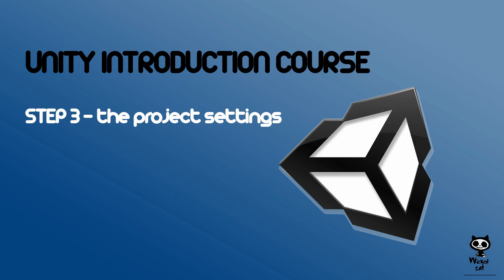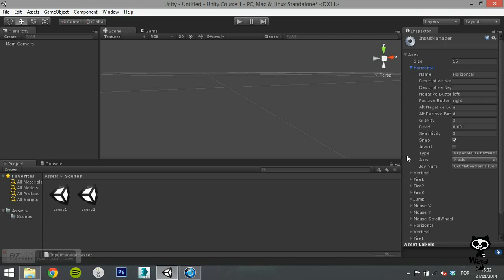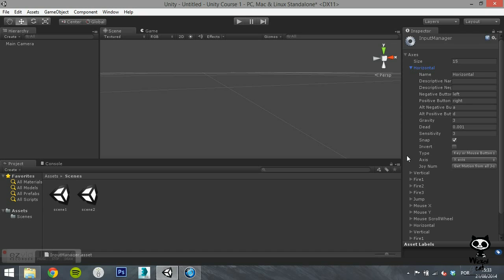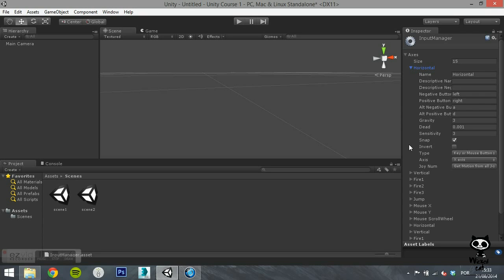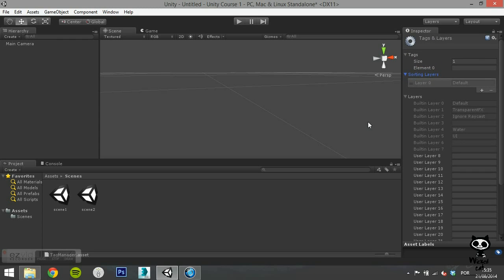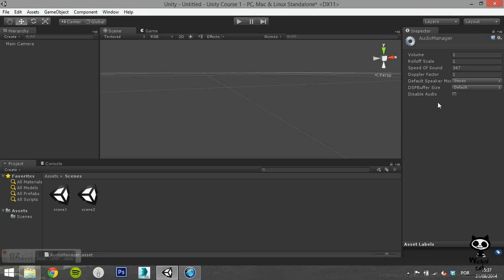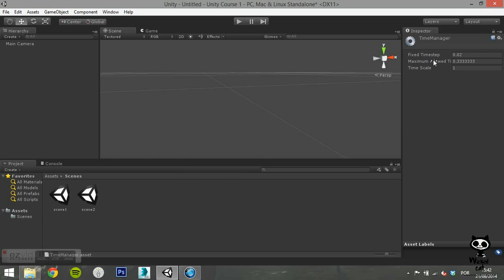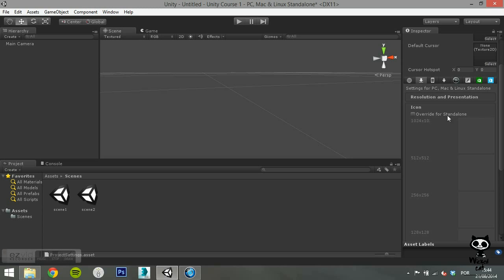Unity 3D Lesson 2 - Project Settings (Part 1)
This is the fourth video of our Unity introduction course. During this series we will teach you how you can use Unity and its tools to create your own games.
On this lesson we will take a closer look at the main menu bar, with a special focus on the project settings.